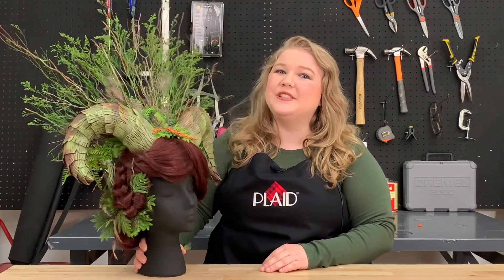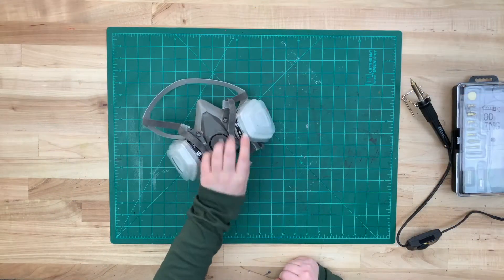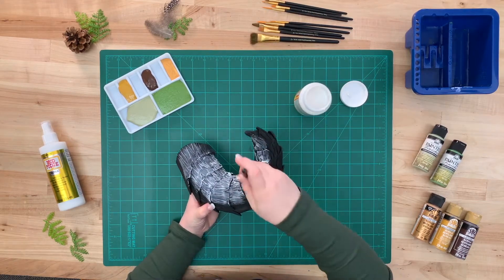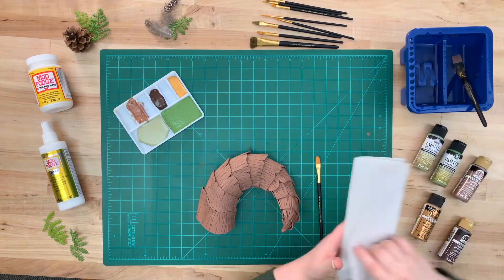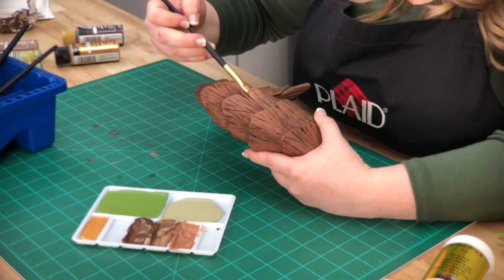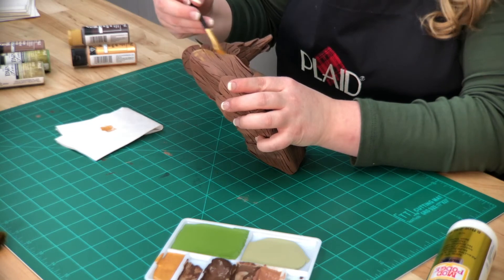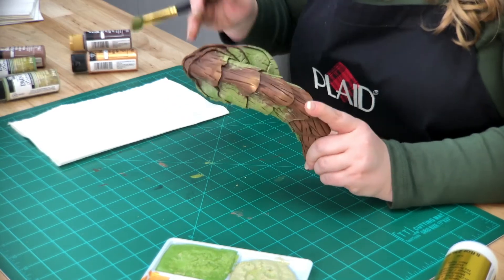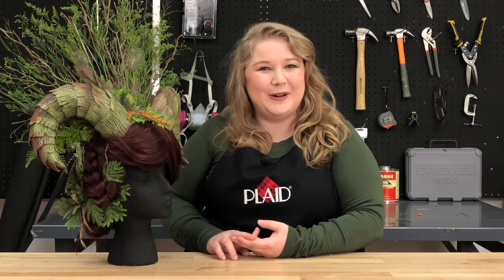Cosplay Painting Tutorial Druid Horns – Creating a Natural Moss Effect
Emily Schmidt, award winning cosplay creator of Go Big or Go Home Cosplay, uses FolkArt acrylic paint and Painted Finishes on a set of foam druid horns to create an incredibly realistic, natural moss effect!

Supplies:
• FolkArt Moss Painted Finishes Kit
• FolkArt Acrylic Paint in Teddy Bear Brown, Real Brown
• Mod Podge in Matte
• Mod Podge Ultra in Matte